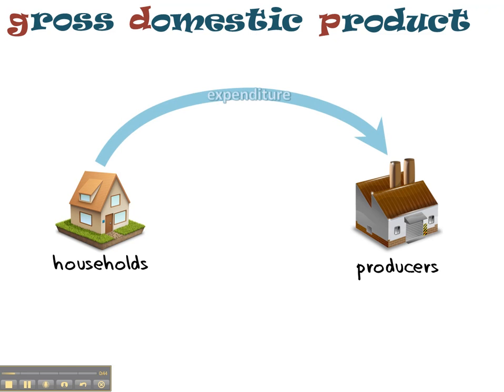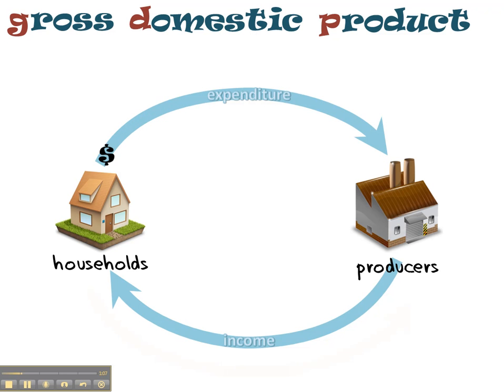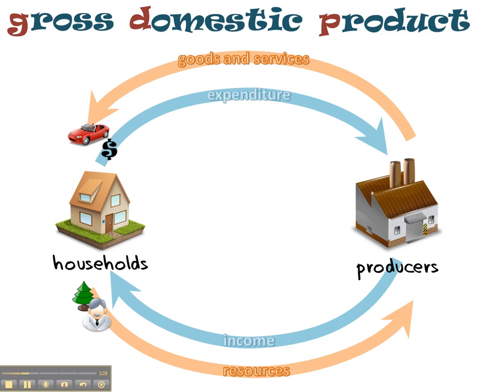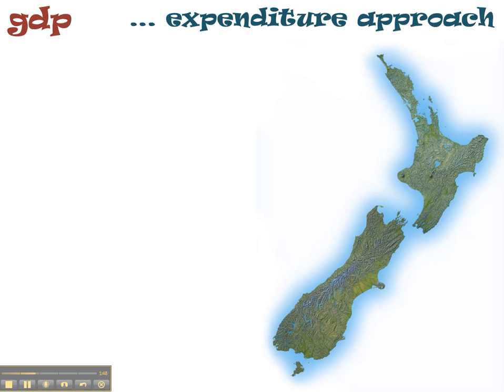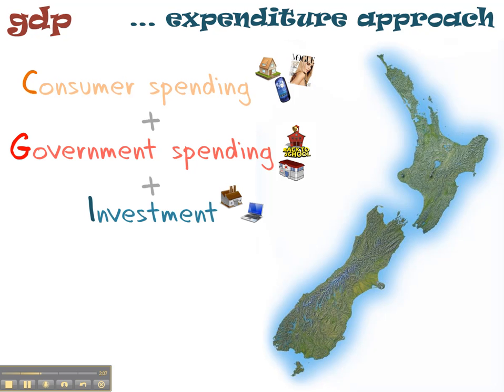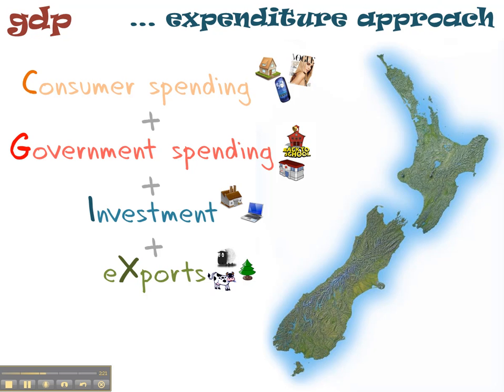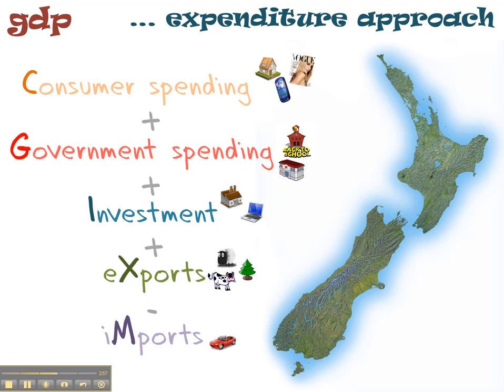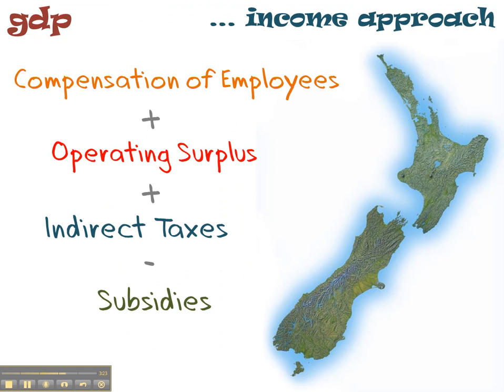3.5 - Calculating GDP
Calculating GDP using the Expenditure and Income Approach